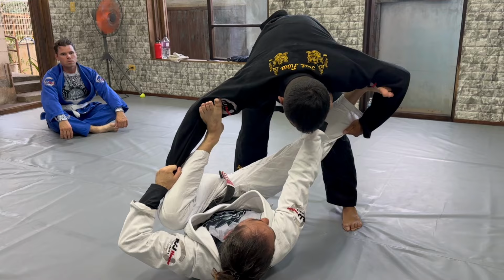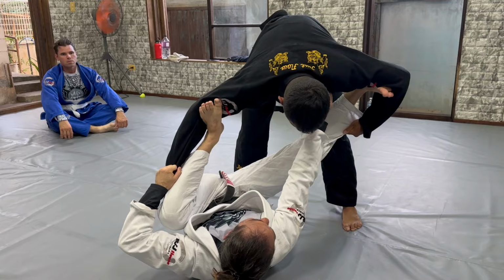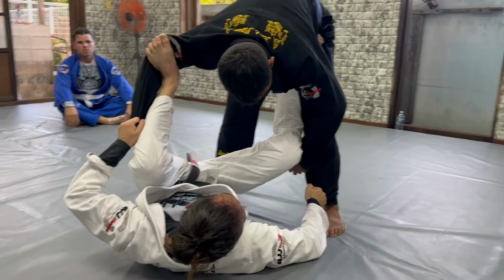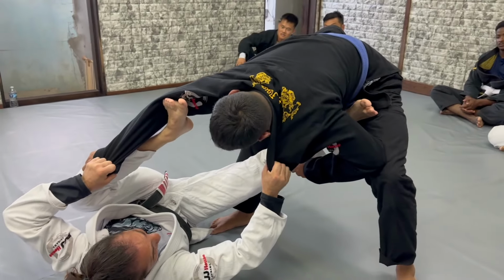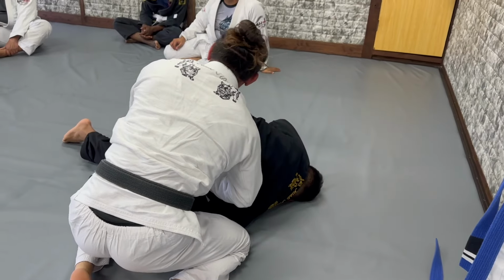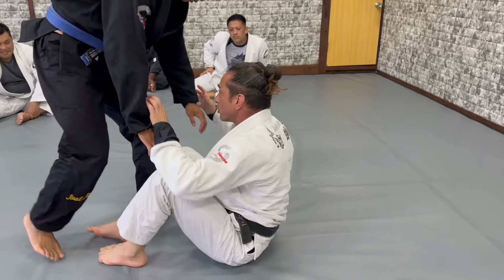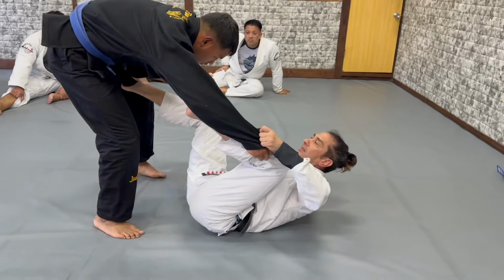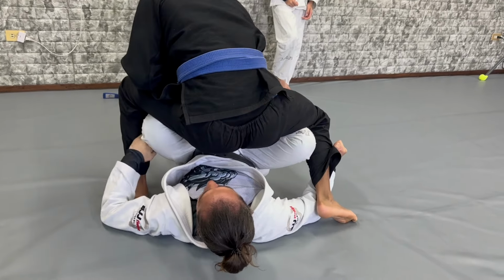Spinning Sweep + Back Take / Spider Guard Concepts #11 "BJJ from Okinawa"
Welcome to our extensive video series focused on one of Jiu-Jitsu's most dynamic positions – the Spider Guard. This series is your ultimate resource for mastering both offensive and defensive techniques from this pivotal position. Whether you're a novice learning the basics or an advanced practitioner looking to polish your skills, these videos are tailored for all levels.
Deep Dive into the Spider Guard: We kick off with an in-depth look at the Spider Guard, exploring its significance in Jiu-Jitsu and the fundamental principles that underpin it.
Attacks from Spider Guard: Transition from defense to offense with our series of attacking strategies. These videos will walk you through potent submissions, control techniques, and transitions to enhance your effectiveness from the Spider Guard.
Drills and Exercises: To solidify your learning, we include specific drills and exercises aimed at improving your mastery of the Spider Guard.
Real-Life Applications: Understand how to implement these techniques in sparring and competition settings, adjusting to various types of opponents and situations.
👍 Whether you're looking to escape a difficult spider guard or dominate with strong attacks, this series has got you covered. Each video is packed with insights, tips, and hands-on demonstrations to boost your Jiu-Jitsu performance.
Dive in and raise your Half Guard game now!
See you on the mats at BJJ House Okinawa! 🥋🔥